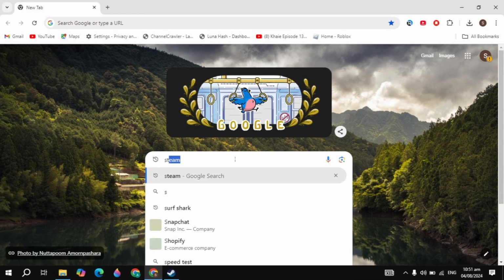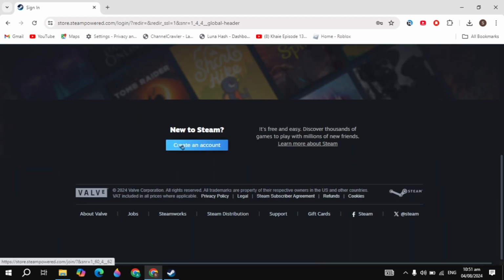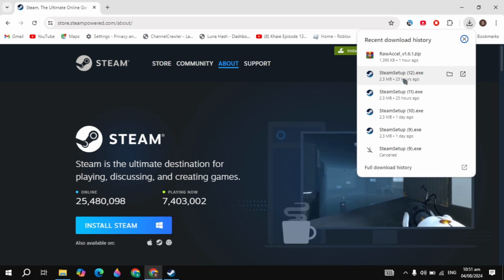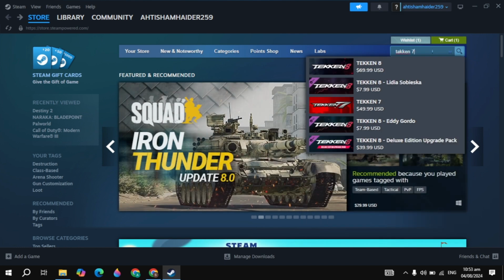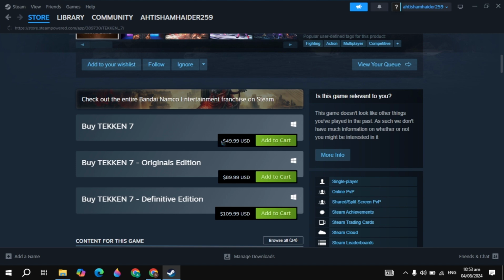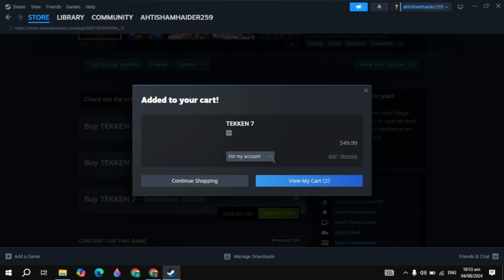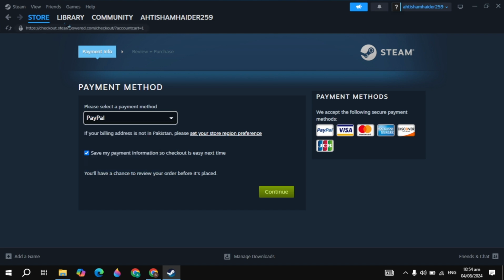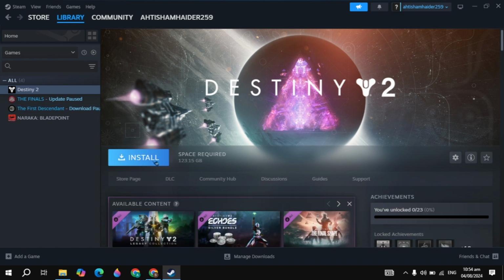How to Downlaod Taken 7 on PC & Laptop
Looking to master the thrill of Tekken 7 on your PC or Laptop? Learn how to download and install Tekken 7 with this step-by-step guide! In this tutorial, we break down the process for you, ensuring you're ready to battle it out in no time. Whether you're new to the game or a seasoned pro, this video will have you set up and playing in no time. Don't miss out on the opportunity to dominate your opponents in one of the best fighting games out there. Watch now and level up your gaming experience with Tekken 7!